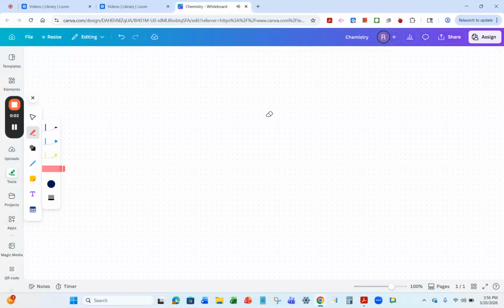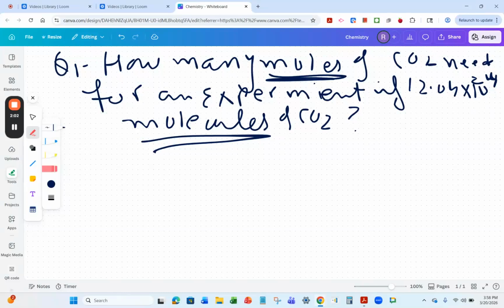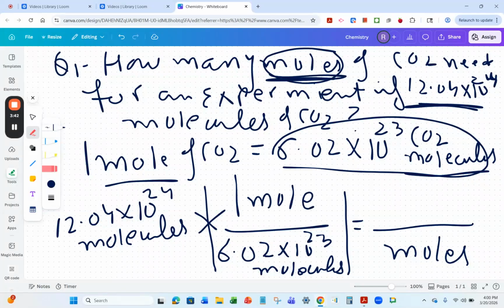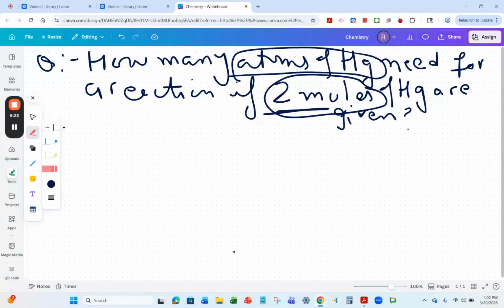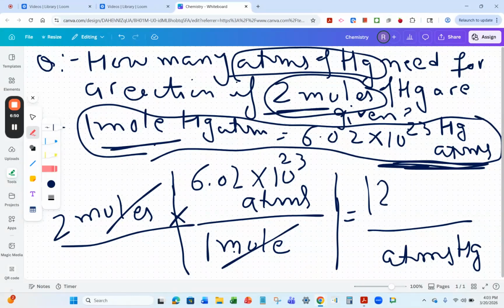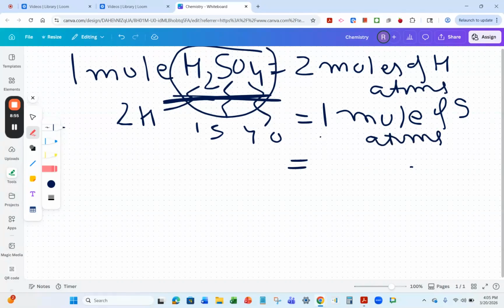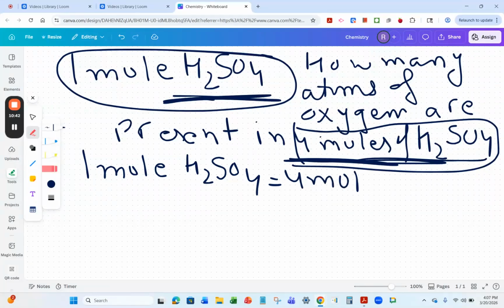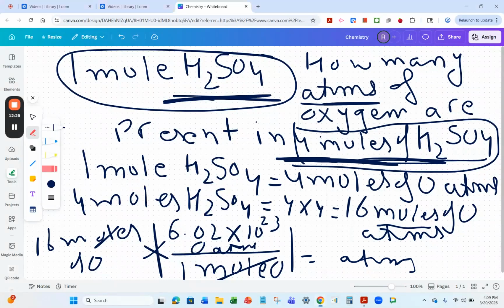3. Understanding Mole Conversions Calculations with Examples : From Moles to Atoms and Molecules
In this video, I walk you through the process of converting moles into the number of atoms or molecules, specifically focusing on carbon dioxide and mercury. For instance, we learned that 12.04 times 10 raised to the power of 24 molecules of CO2 equals 20 moles, and 2 moles of mercury corresponds to 1.204 times 10 raised to the power of 24 atoms. I also discussed how to determine the number of oxygen atoms in H2SO4, where 4 moles of H2SO4 contain 16 moles of oxygen atoms. Please pay close attention to the conversion factors and ensure you understand the calculations, as this will be crucial for future problems. I encourage you to practice these conversions to solidify your understanding.

00:00 Introduction to Mole Conversions
02:55 Calculating Moles of CO2
07:25 Understanding H2SO4 Moles
09:41 Calculating Oxygen Atoms
12:51 Final Thoughts and Summary